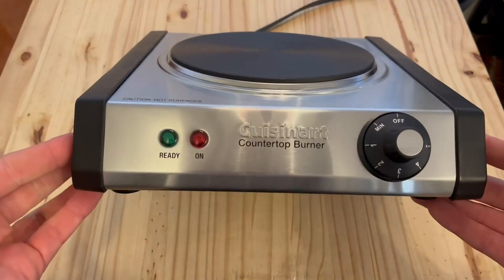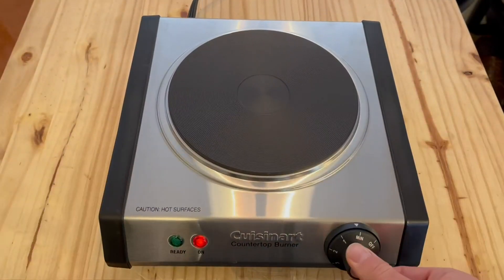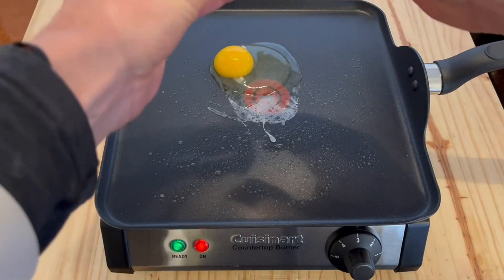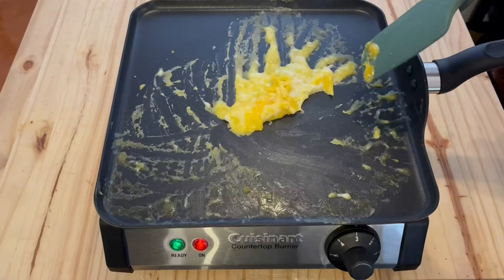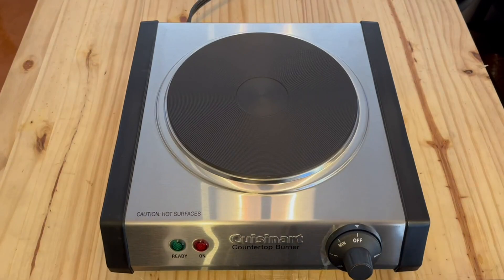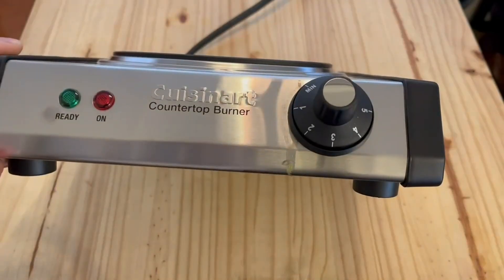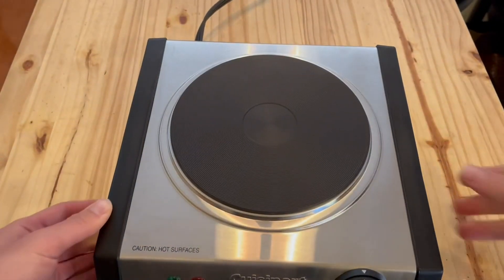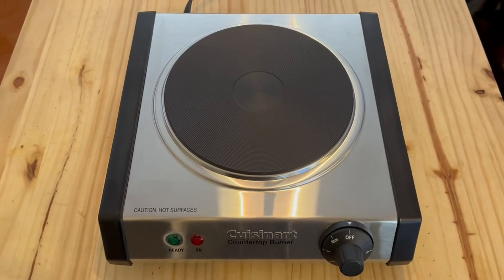Cuisinart CB 30P1 Cast Iron Single Burner Review